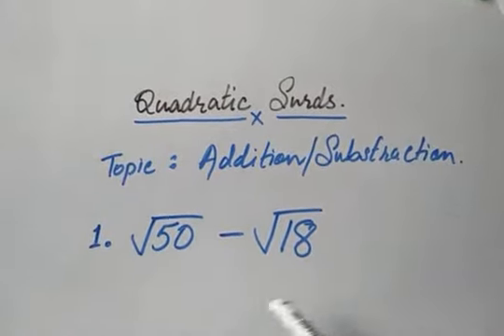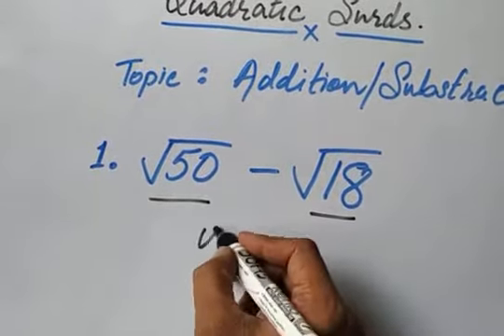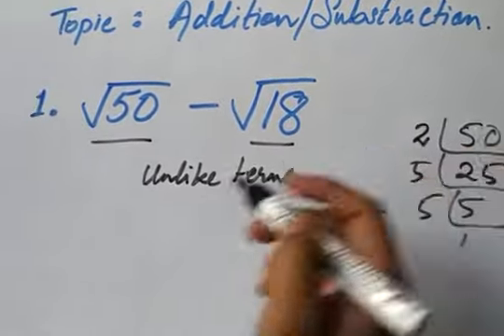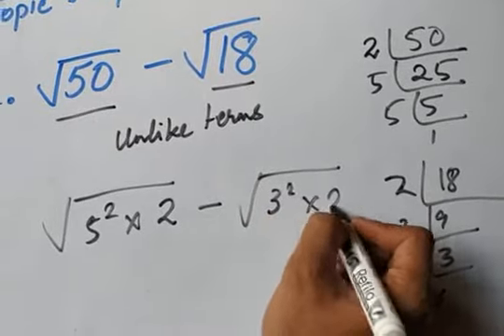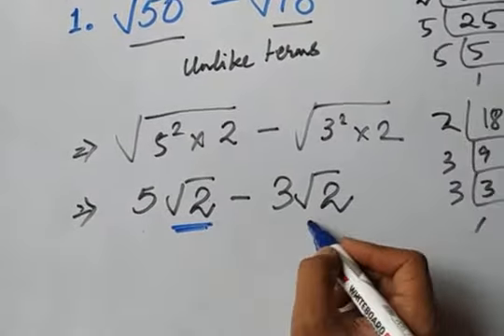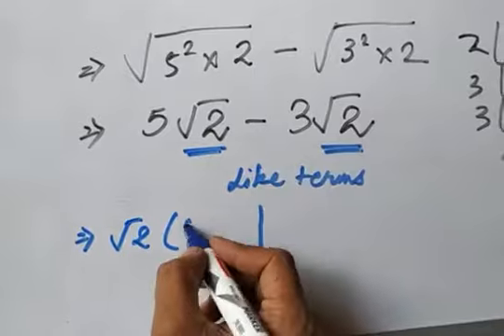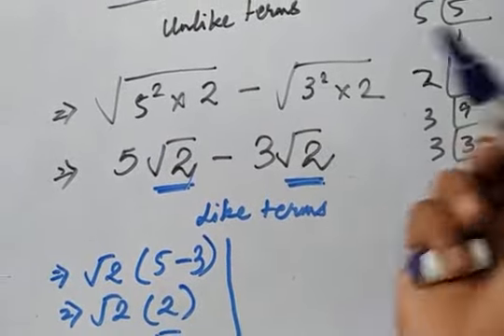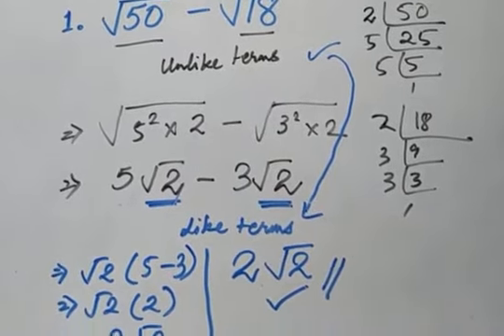Quadratic Surd - Addition/Subtraction Part 1